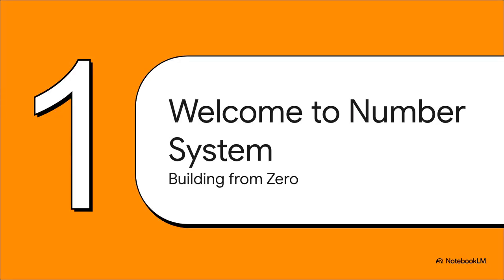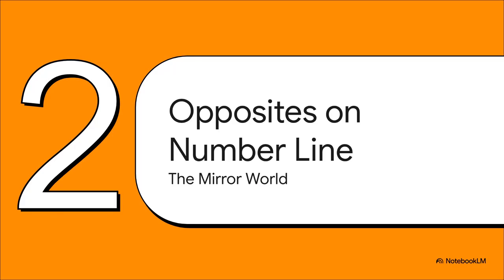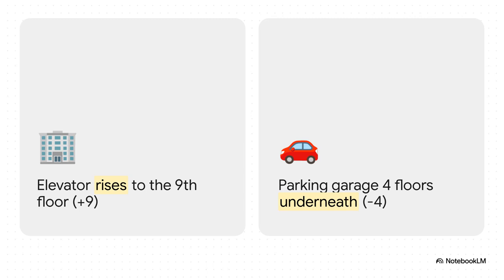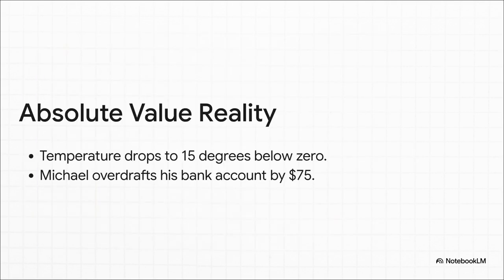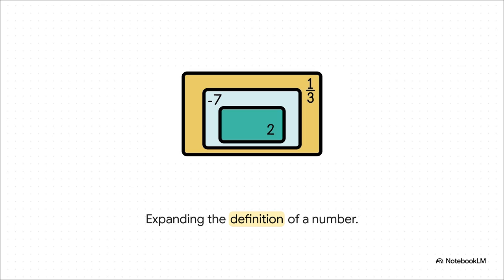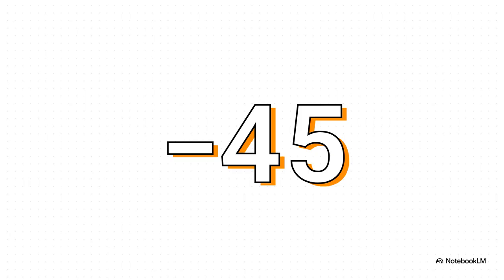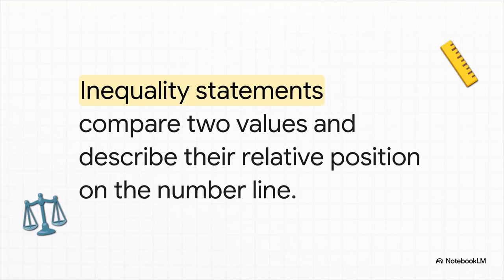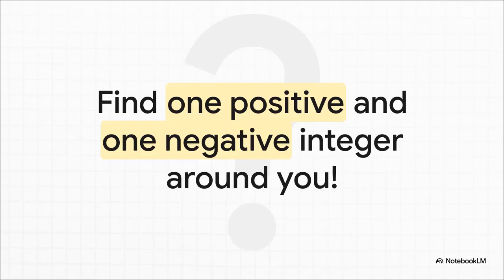Grade 6- Unit 3 - The Number System